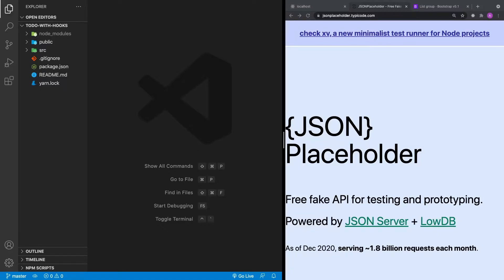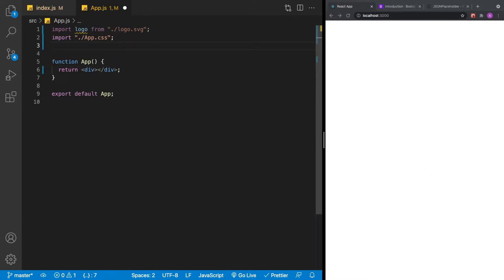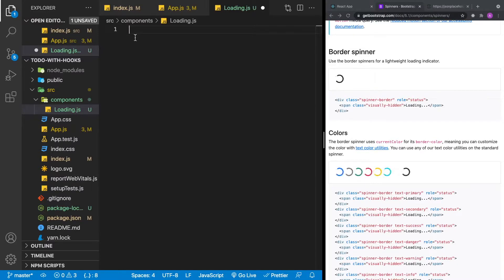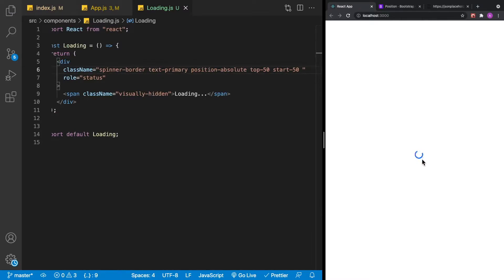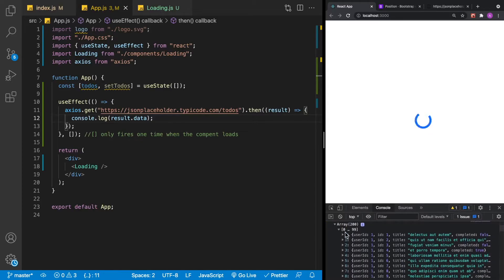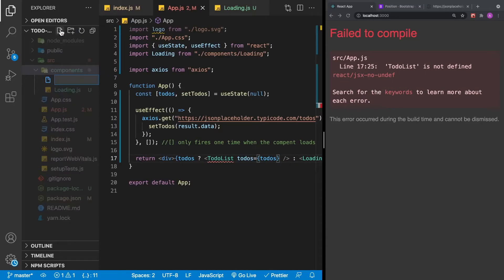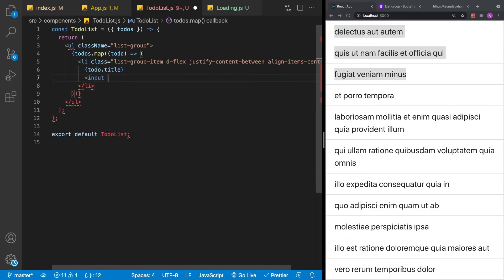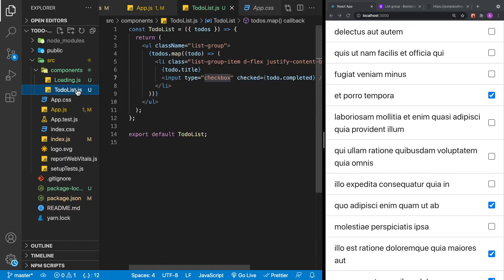ReactJs Todo List with Hooks using Axios, JSONPlaceholder and Bootstrap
React hooks Todo List using Axios, JSONPlaceholder and Bootstrap.

In this video we use react hooks to create a todo list  by consuming an API. We use a fake api called JSONPlaceholder. We use Axios to make a http get request. The UI is formatted using Bootstrap.

Links

JSONPlaceholder link to Todos endpoint.